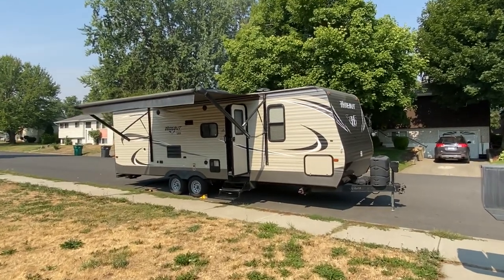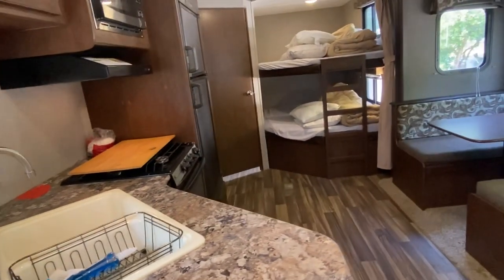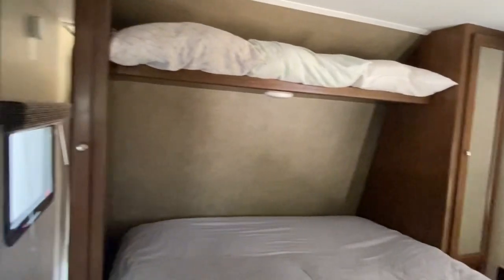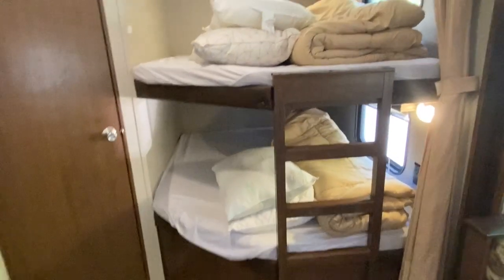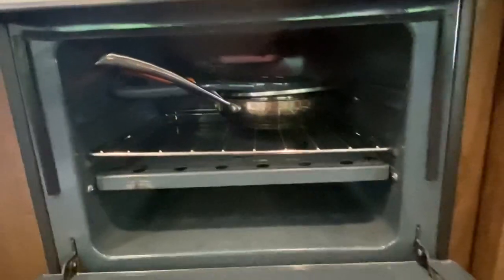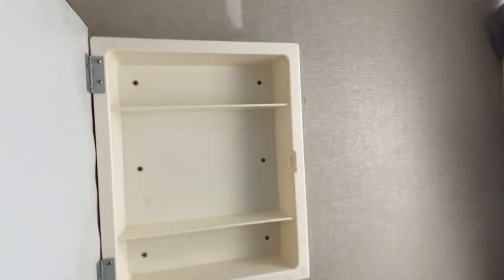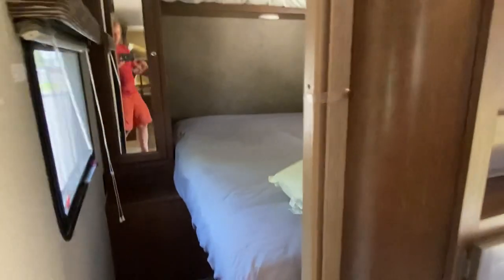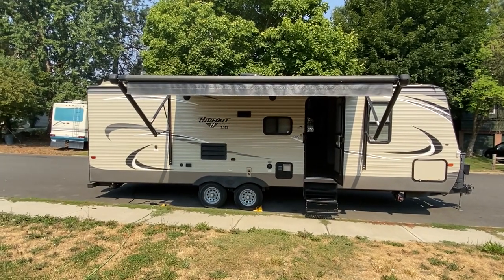2017 Keustone Hideout 26HLS Rental Walk Through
In this video we walk through a 2017 Keystone Hideout 26HLS pull behind travel trailer that is available for rent out of Cheney (Spokane) WA by JMGaines RV Rentals.
This unit sleeps up to 10 people with a queen suite in front, jackknife sofa, fold down dinette, and two generous full size bunks!
Each rental comes fully stocked with pots, pans, silverware, place settings, coffee service (electric and percolator). All sheets, pillows, and pillow cases are provided as well as comforters for the queen and bunks. An 8cf refrigerator freezer for all your perishable food items.
The large pantry contains more goodies such as 4 each bath towels, hand towels, and wash clothes as well as paper towels, floor mats, broom, and even a 110 volt ice maker(please use distilled water only).